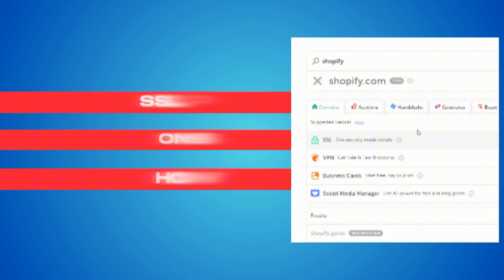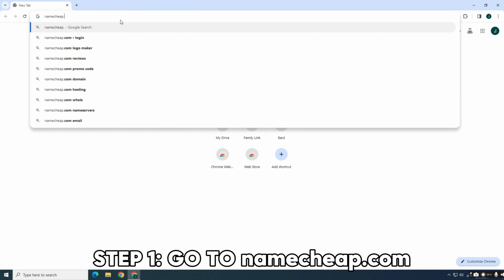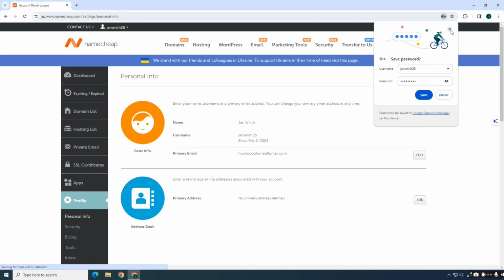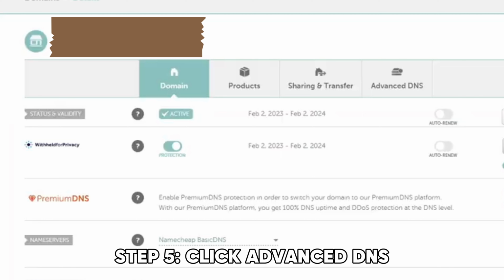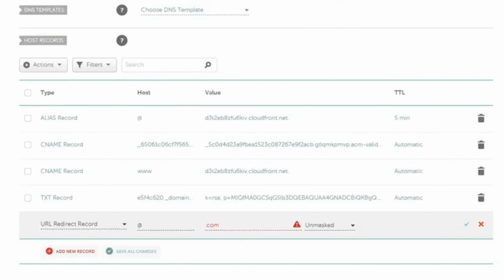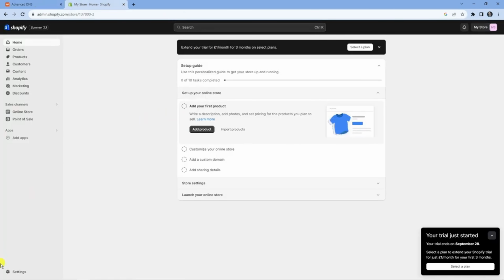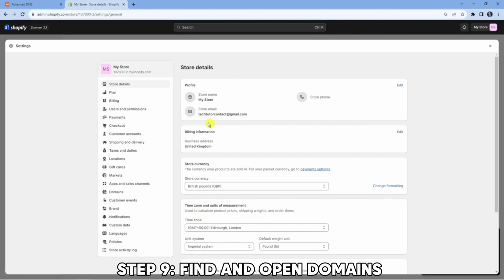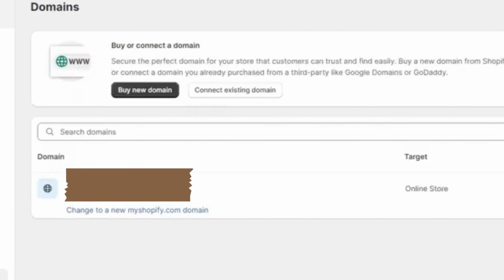How To Fix SSL Pending On Shopify | Quick & Easy Tutorial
In This Video I Show You How To Fix SSL Pending On Shopify.

Timestamps:
0:00-0:10 Intro
0:10-0:43 Namecheap
0:43-1:03 Store Settings
1:03-1:11 Outro